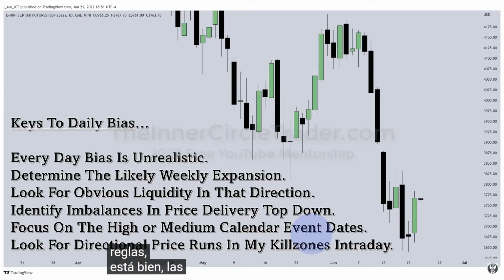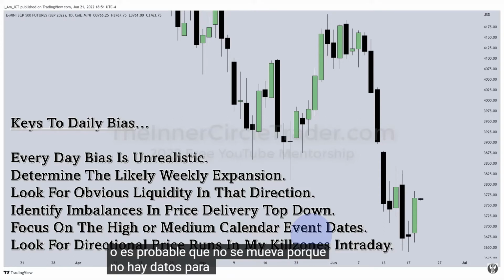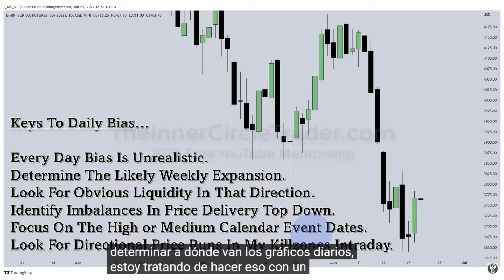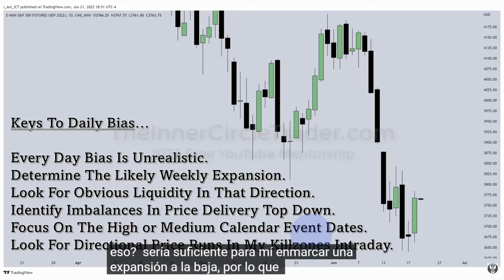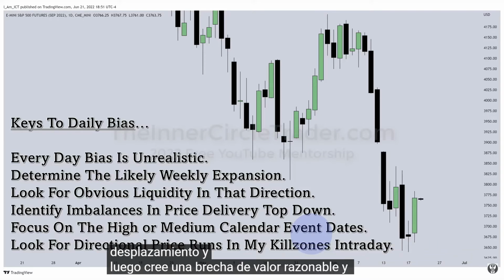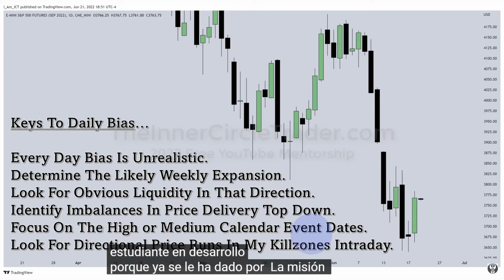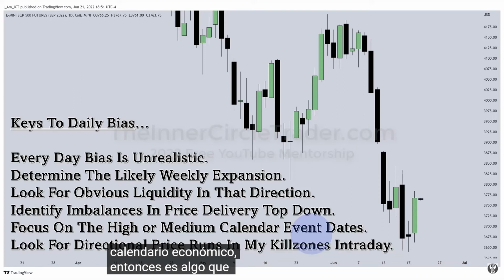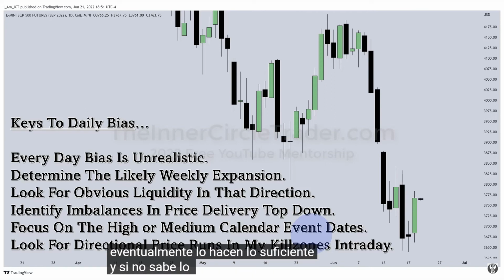2022 ICT I Mentorship Episode 40 I CLAVES DEL SESGO DIARIO Y LA IMPORTANCIA DE LAS NOTICIAS I